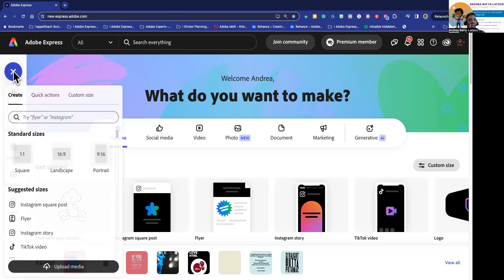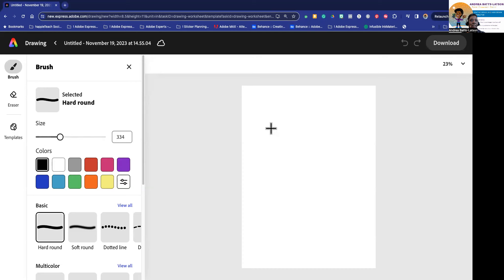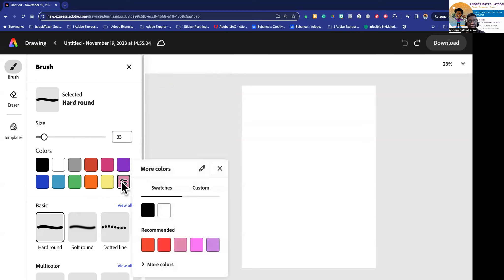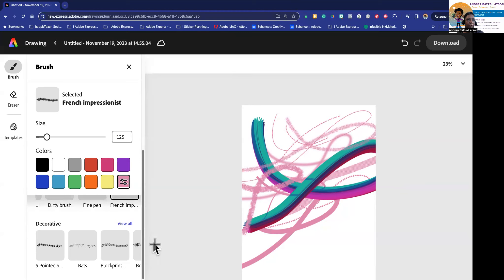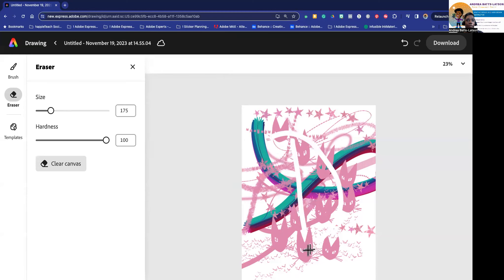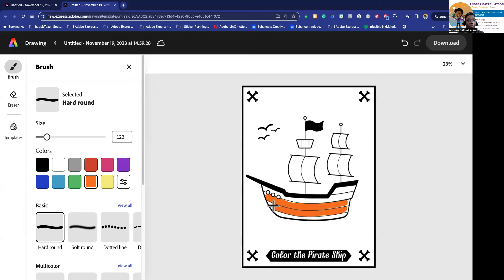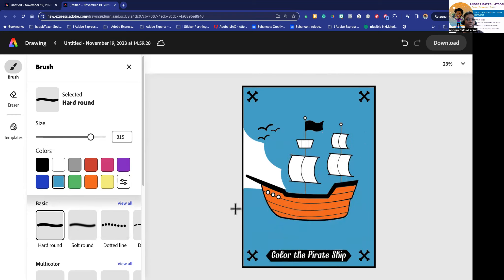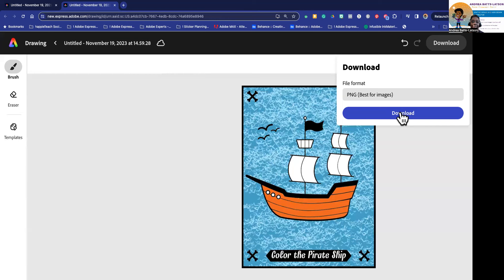Unleash Your Inner Artist with Adobe Express's Enhanced Drawing Tools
Adobe Express has revamped its drawing capabilities, empowering you to create stunning digital artwork easily. Whether you're a seasoned artist or a curious beginner, these new tools will transform your creative process.

In this comprehensive video, you'll discover:

An intuitive interface: Navigate the user-friendly workspace and explore the drawing tools.

A diverse brush selection: Experiment with digital brushes, each with unique characteristics, to bring your artistic vision to life.

Customizable brush settings: Fine-tune brush size and hardness to achieve the perfect strokes for your artwork.

Multicolor brushes: Unleash your creativity with vibrant brushes.

Art supplies brushes: Add a touch of whimsy with brushes that mimic traditional art supplies like pencils, crayons, and chalk.

Decorative brushes: Elevate your designs with decorative brushes featuring bats, cats, and other patterns.

Drawing worksheets: Enhance your drawing skills with worksheets that help you stay in the lines.

Adobe Express's enhanced drawing tools aren't just for artists; they're for anyone who wants to explore their creativity and have fun.

Here are some exciting ways to utilize these new features:

Create eye-catching social media graphics: Enhance your social presence with captivating visuals showcasing your artistic flair.

Design personalized greeting cards and invitations: Craft one-of-a-kind cards and invitations that reflect your unique style.

Illustrate your own stories and blog posts: Bring your written content to life with hand-drawn illustrations that engage your audience.

Explore digital art therapy: Relax and de-stress by immersing yourself in the therapeutic process of digital drawing.

So, grab your virtual paintbrush and embark on a creative journey with Adobe Express's enhanced drawing tools.